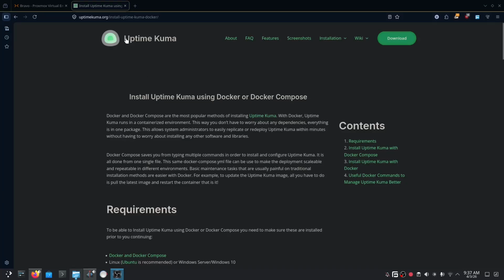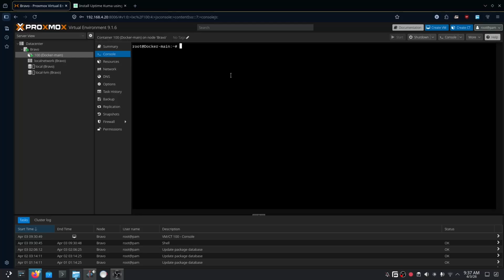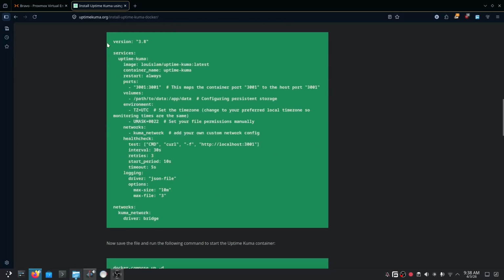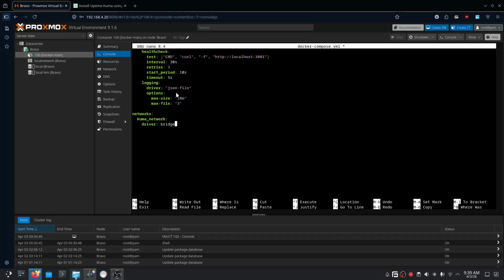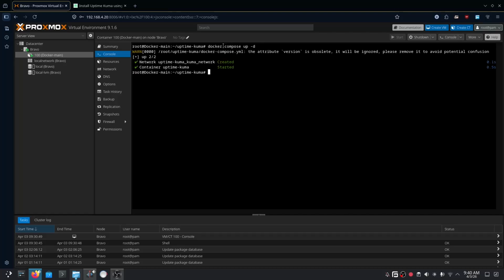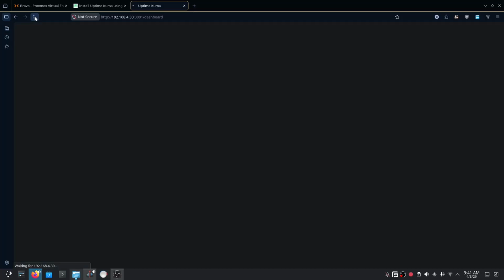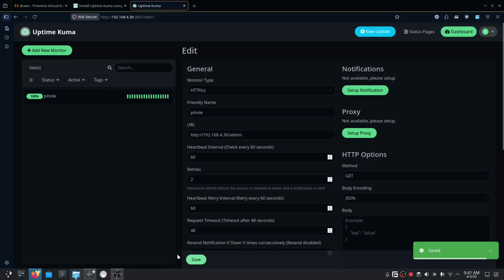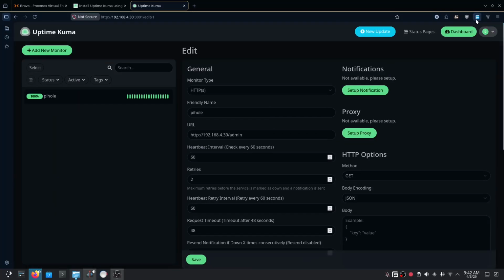Kuma Uptime install and basic setup! | Bravo Homelab episode 2